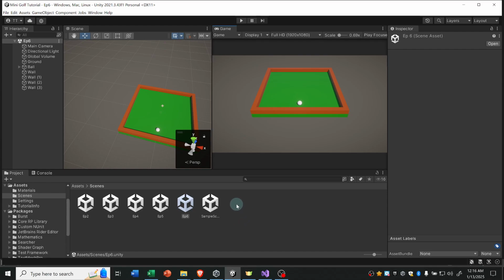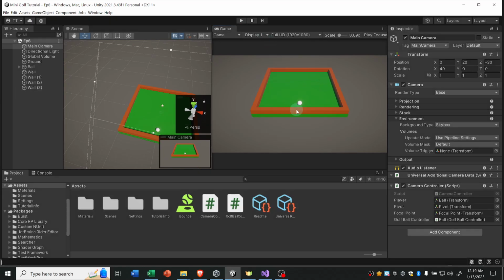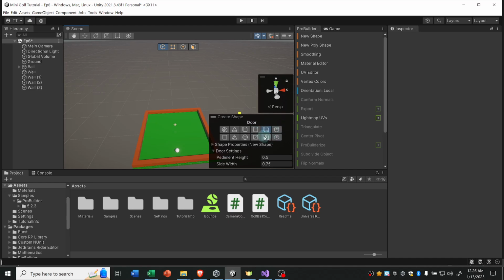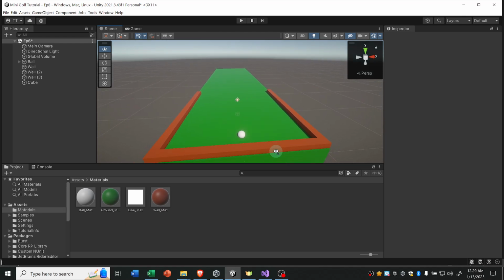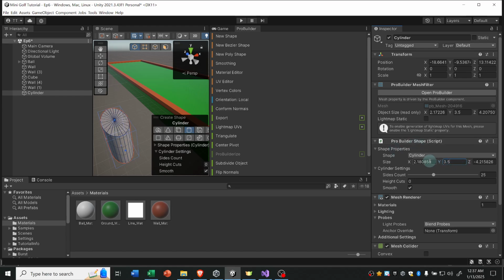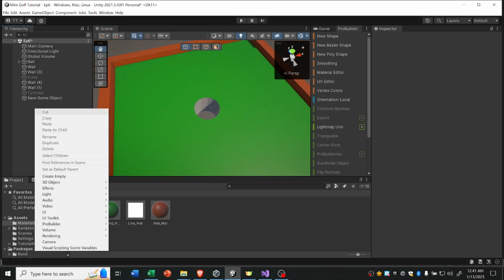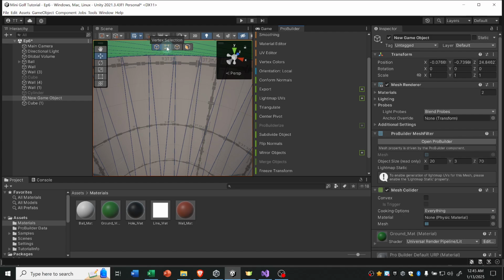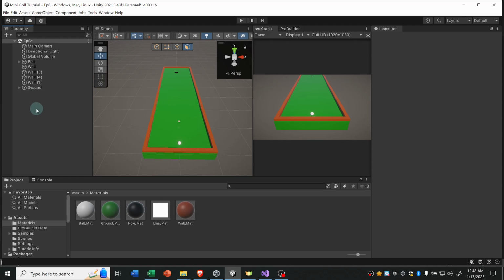Mini Golf Tutorial - Episode 6 - Pro Builder and Hole Design